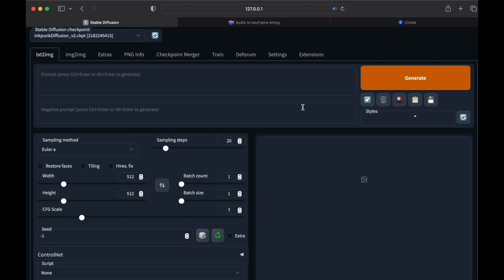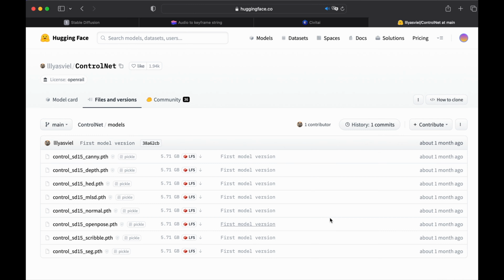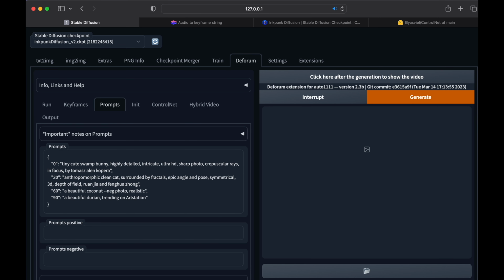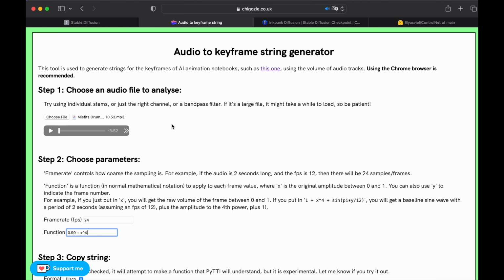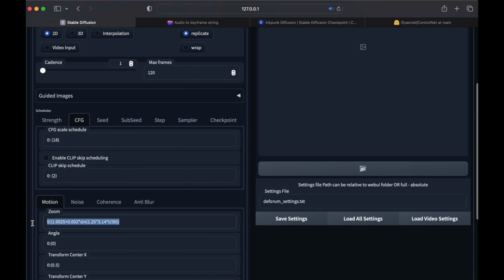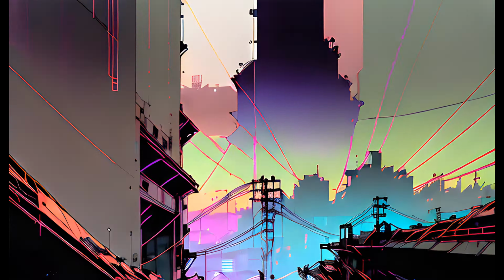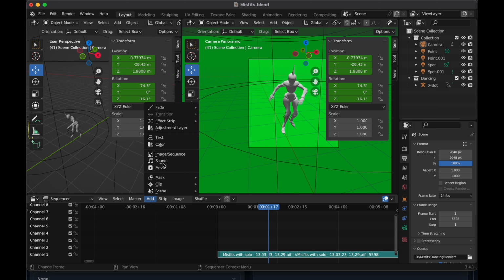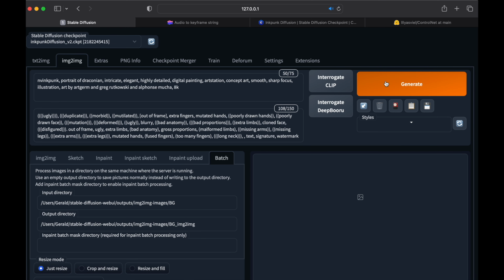Creating an audio-reactive music video & dancing animation with StableDiffusion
This quick tutorial covers the whole process of creating an audio-reactive music video,  also including a Mixamo dancing animation, with SD-Automatic1111 Deforum, batch img2img and Controlnet. The dancing animation has been prepared with Mixamo and Blender. You can watch the whole video here:

To watch some more great music videos created with StableDiffusion, Unreal Engine and Blender, visit our YouTube music channel:

Chapters:
00:00 Introduction, installing Deforum, Controlnet and custom models
03:03 Creating an audio-reactive music animation with Deforum
08:00 Creating a dancing animation with batch img2img and Controlnet, using Blender and Mixamo
11:59 Combining the audio-reactive part and the dancing animation into a single video file